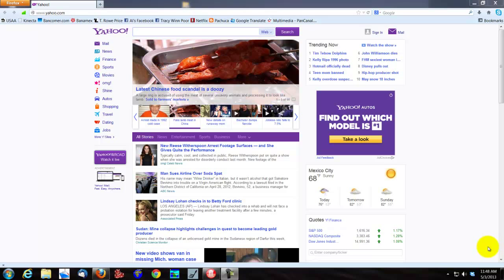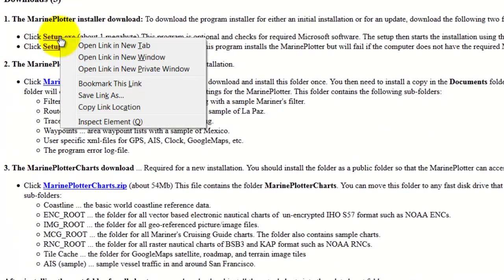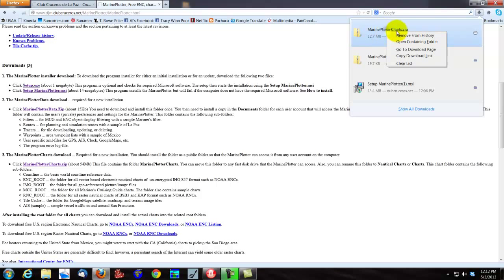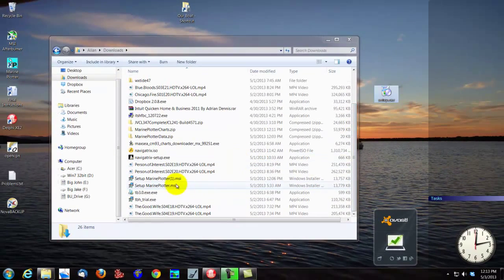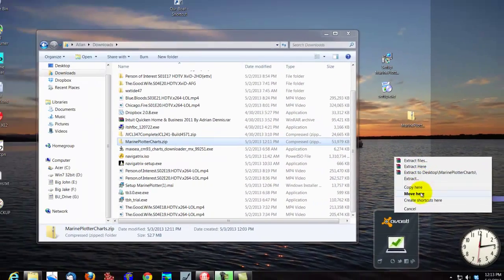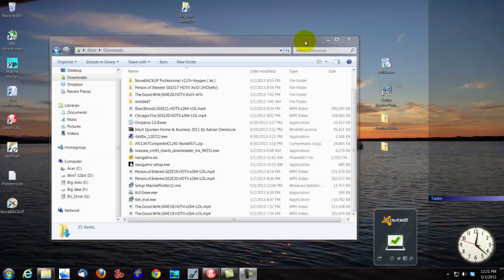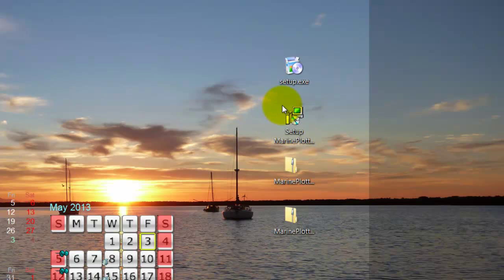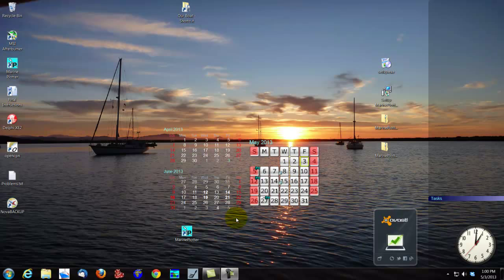1. Marine Plotter - Installing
Tutorial on what files to download and install in order to use the Marine Plotter program from DJM Questor software.  Marine Plotter is a complex marine charting plotting program that will plot your vessels position on Google map pictures and it also utilizes raster and vector charts.  The program is free!